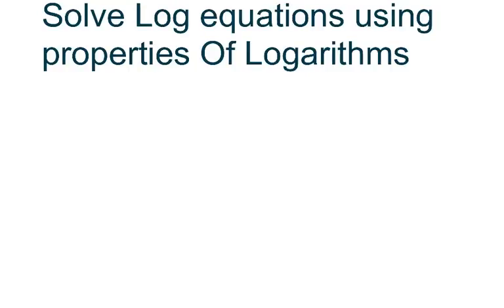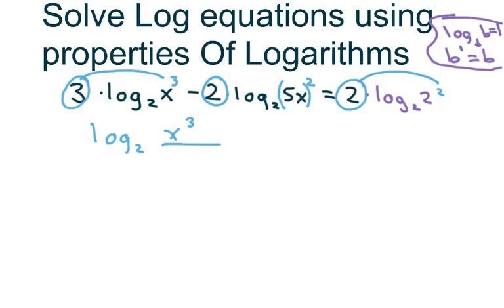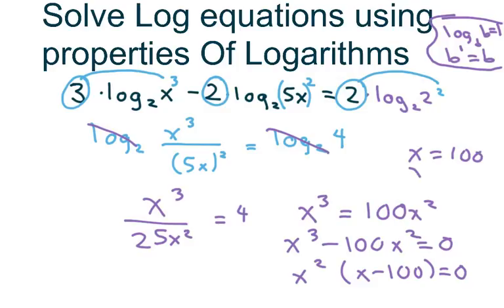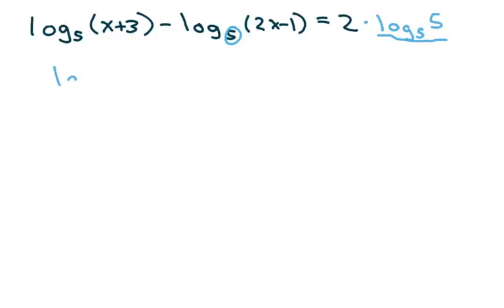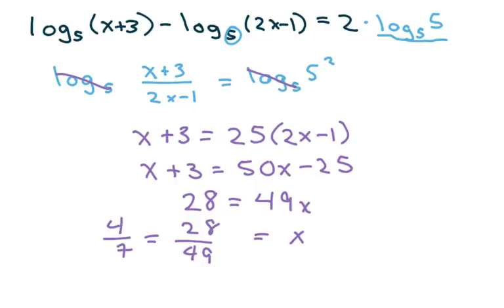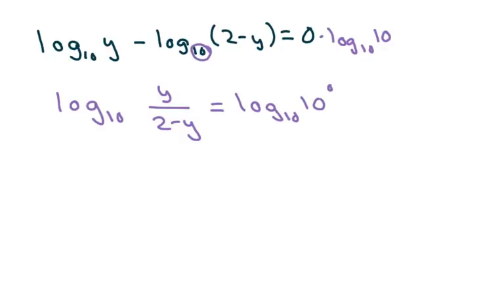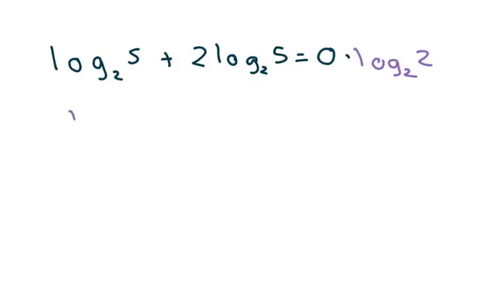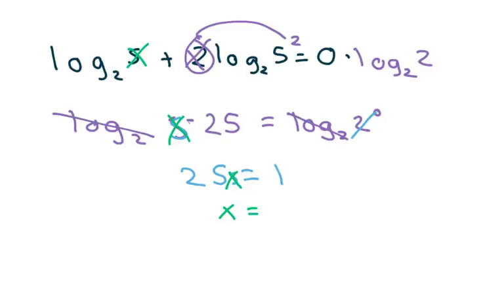How to solve Log Equations Using Properties Of Logarithms. Part 2